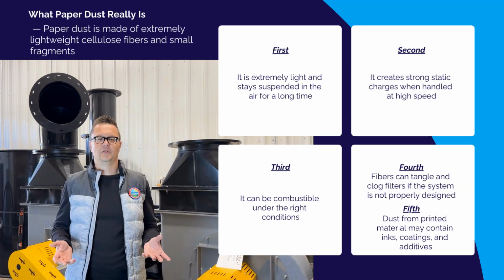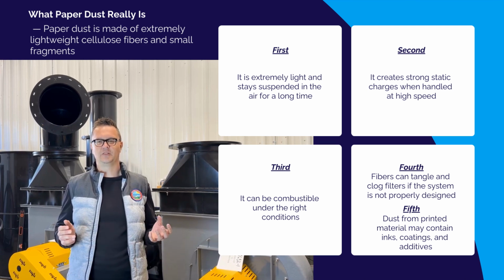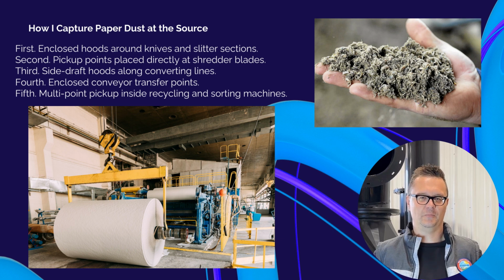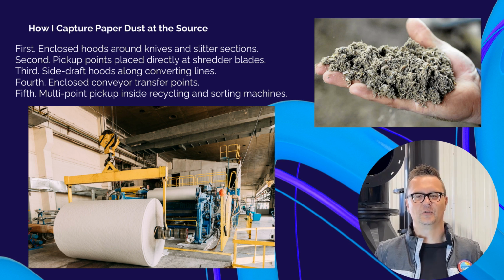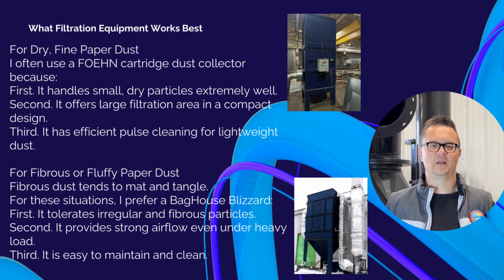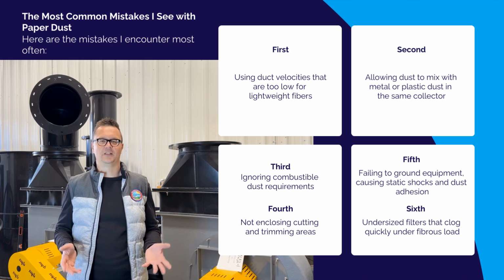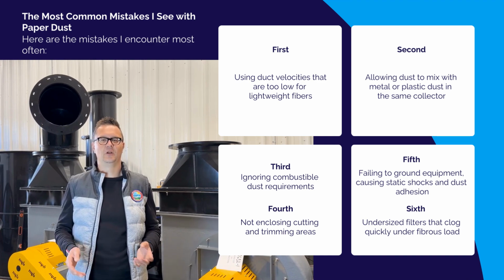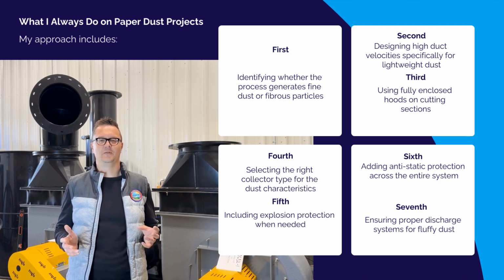Paper Dust | Pulse-Jet Baghouse | Cartridge Dust Collectors | Cyclone Pre-Separator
📄 Paper Dust
Light, Fibrous, Combustible — and Often Underestimated

Paper dust is generated throughout the paper, packaging, tissue, cardboard, printing, and converting industries.
While it looks harmless, paper dust is light, fibrous, easily airborne, and combustible, making it a serious fire, explosion, and housekeeping hazard if not properly controlled.

Effective dust collection is critical for worker safety, equipment protection, and NFPA combustible-dust compliance.

🔍 What Is Paper Dust?

Paper dust is produced during:

paper cutting and slitting

trimming and edge finishing

rewinding operations

corrugator lines

die-cutting

shredding and recycling

printing and packaging lines

dust from paper fibers and fillers

Typical characteristics:

Particle size: 5–500 microns

Very light and fibrous

Low bulk density

Easily re-entrained

Combustible organic dust

Often mixed with starch, glue residue, inks, or coatings

Paper dust behaves more like lint than mineral dust.

⚠️ Hazards of Paper Dust
1️⃣ Combustible Dust Risk

Paper dust forms explosive dust clouds when suspended in air.
Ignition sources include:

static electricity

hot bearings

friction at knives and slitter blades

electrical faults

Secondary explosions are a major concern in paper facilities.

2️⃣ Fire Risk

Fibrous dust accumulates easily on:

beams

lights

ducts

machines

Once ignited, fires spread rapidly.

3️⃣ Respiratory Irritation

Fine paper fibers can cause:

throat and lung irritation

eye discomfort

reduced indoor air quality

4️⃣ Equipment Fouling

Paper dust clogs:

motors

sensors

bearings

control panels

🏭 Dust Collection Solutions for Paper Dust

Because paper dust is light, fibrous, and combustible, systems must be designed to keep dust moving, prevent buildup, and clean filters effectively.

⭐ 1. Pulse-Jet Baghouse (BEST FOR CENTRAL SYSTEMS)

Pulse-jet baghouses are the most reliable solution for large paper and packaging facilities.

Typical applications:

corrugator lines

trimming and slitting rooms

paper mills

centralized dust collection systems

Why baghouses work well for paper dust:

Excellent handling of fibrous material

Strong pulse-jet cleaning prevents lint buildup

Large filtration area stabilizes airflow

Handles high air volumes

Compatible with explosion protection systems

Recommended filter bags:

Polyester felt

Antistatic polyester (strongly recommended)

Optional PTFE membrane for finer dust

Baghouses are ideal where multiple machines feed one collector.

⭐ 2. Cartridge Dust Collectors (FOR MACHINE-SIDE CAPTURE)

Cartridge collectors are commonly used for localized dust control.

Best for:

die-cutters

printers

small slitting machines

packaging lines

trim removal points

Key advantages:

Compact footprint

High filtration efficiency

Easy access for maintenance

Good visibility for inspections

Limitations:

Fibrous dust can clog pleats

Requires proper inlet baffling

Best for moderate dust loads

Recommended cartridges:

Nanofiber

PTFE-coated

Antistatic media

⭐ 3. Cyclone Pre-Separators (VERY IMPORTANT)

Cyclones are extremely useful in paper dust systems.

What cyclones do:

remove large paper fibers and trim

reduce dust loading on filters

prevent rapid filter clogging

improve system stability

reduce fire risk by separating hot debris

Cyclones are installed upstream of baghouses or cartridge collectors.

⚠️ Cyclones alone cannot capture fine paper dust — filtration is always required.

🛠️ Engineering Notes for Paper Dust Systems